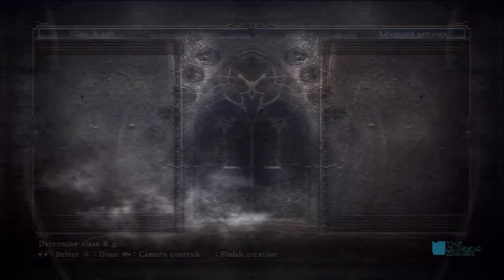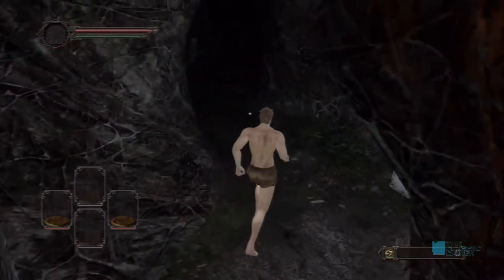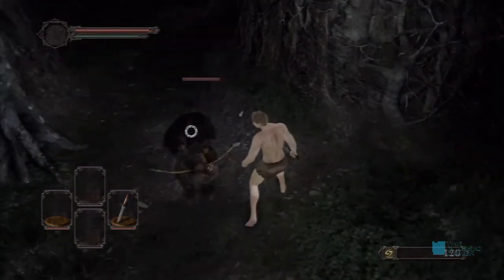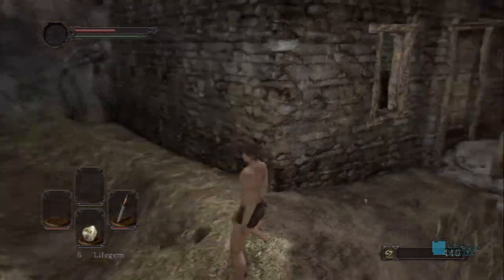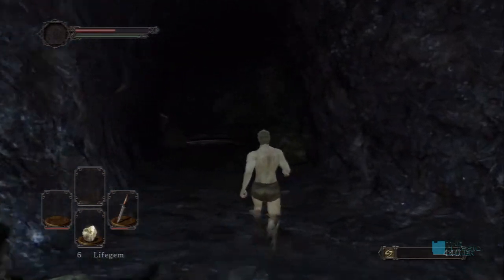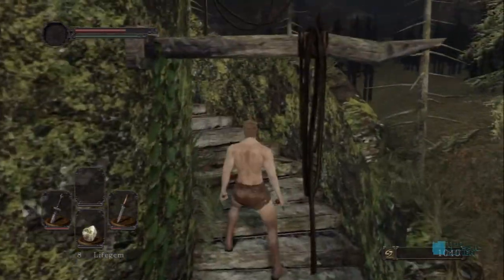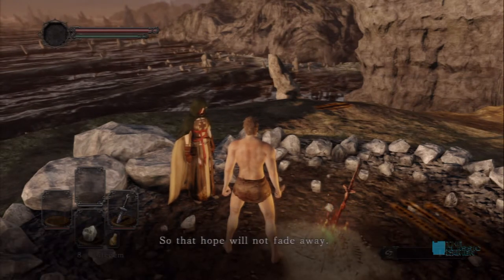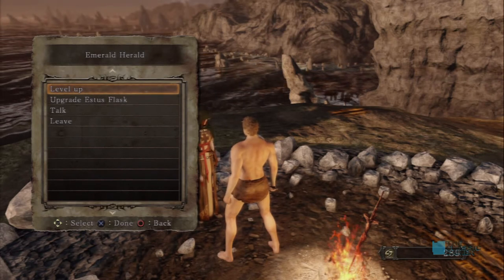Dark Souls 2 Getting Started With The Deprived Starter Beginner Strategy Guide.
This is yet another video in the starter series for Dark Souls 2 from The Classic Gamer. In this video, GtVSlayer discusses and shows you how to get started with a deprived class character. We go for a melee focus with the Caestus, whip and bow--and share how to get into DS2. We go for some item drops trying to get a quick boost. This video will take you from character creation into Majula, ending at the second bonfire in Forest of Fallen Giants. This strategy video guide can be adapted for any character build you choose in Dark Souls II. We get early Silk and Smooth Rock drops, rock the backstab and kidney punch. We bypass the hedge knight and ogres in the starting area because we aren't properly equipped to deal with them yet. GtVS offers advice for whip, cestus, and other dexterity based (At least partially) melee characters. Check out our other videos by subscribing or visiting our channel to find the fire longsword, heide knight sword, among strategies for killing the ogres and knight either by melee or ranged combat. Thank you for viewing TCG's strategy video series for Dark Souls 2. We hope to see you in the comments!